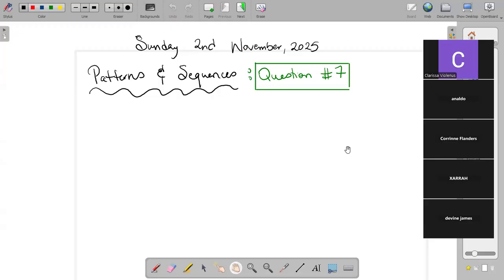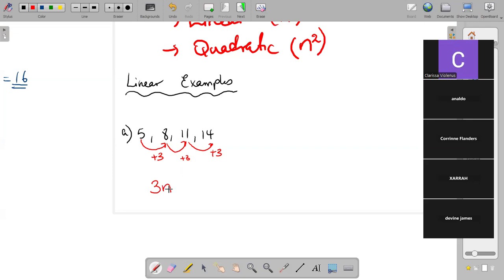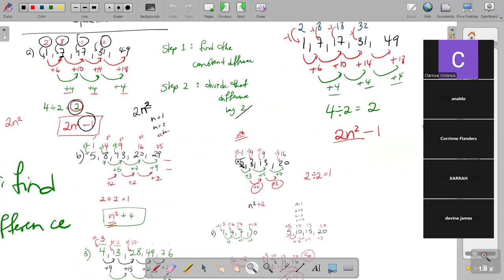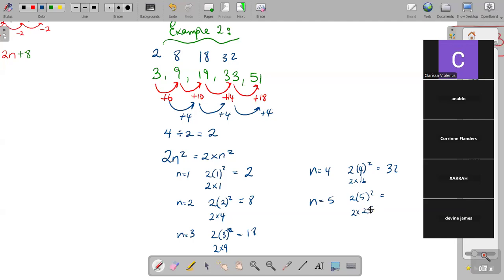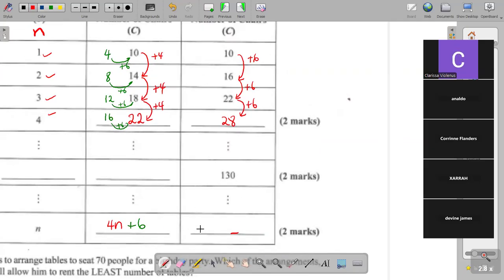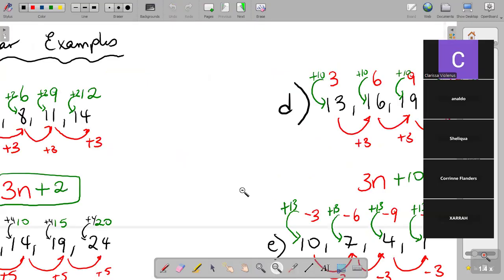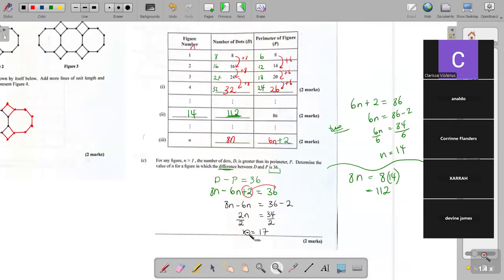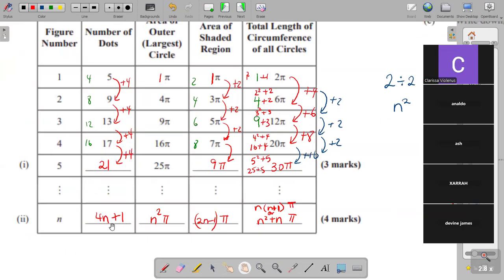Miss V Bootcamp 25 Session 4 ( question 7)